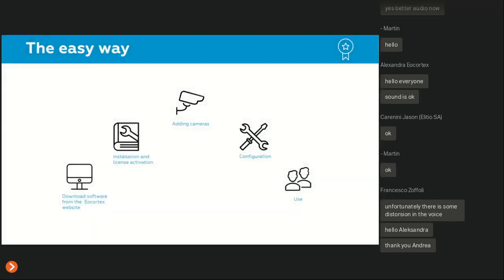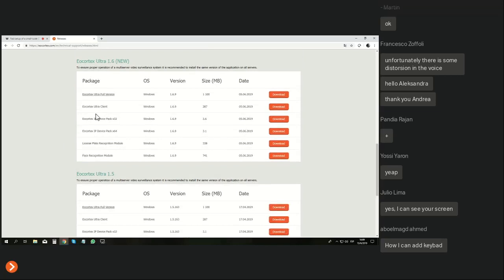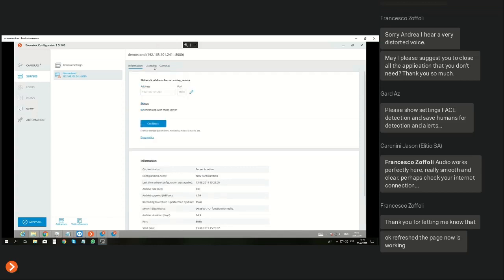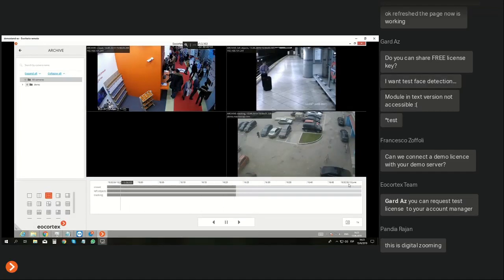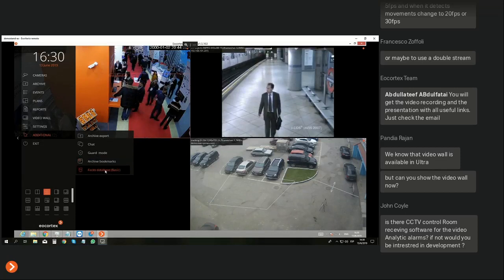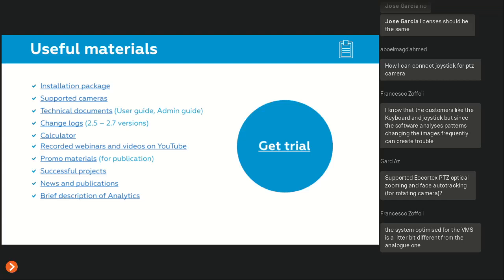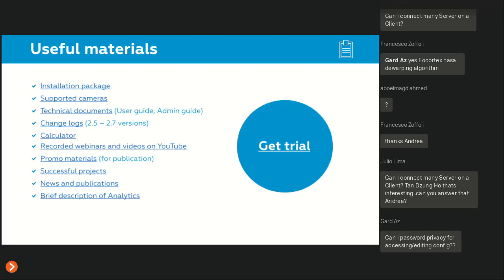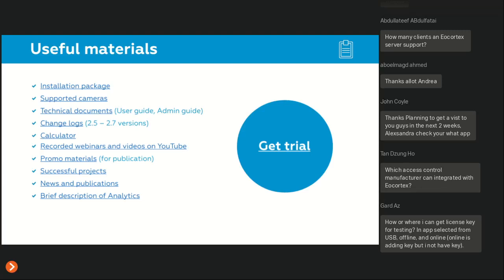Webinar "Fast setup of a small scale CCTV system"